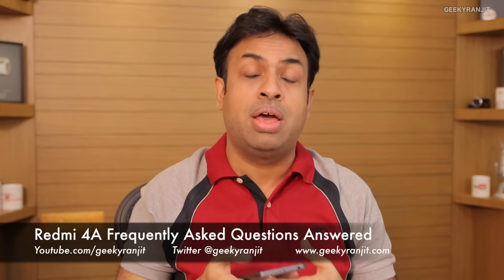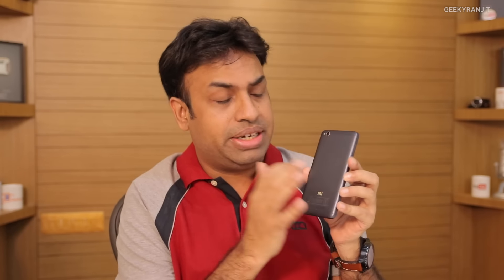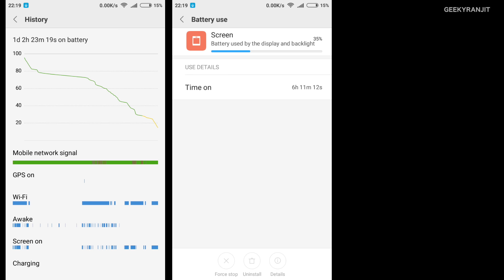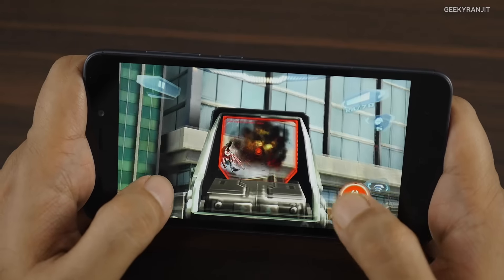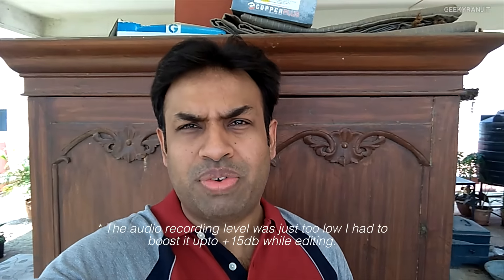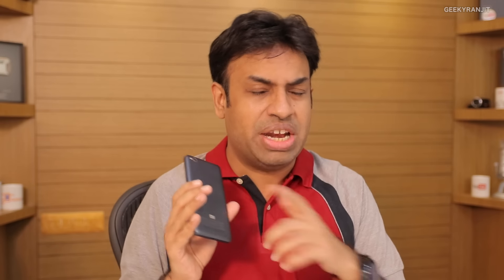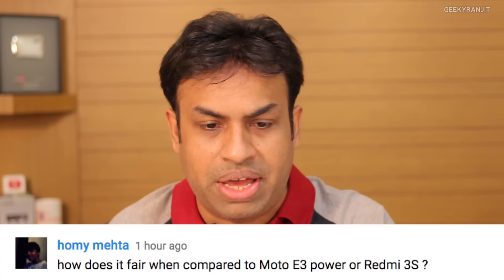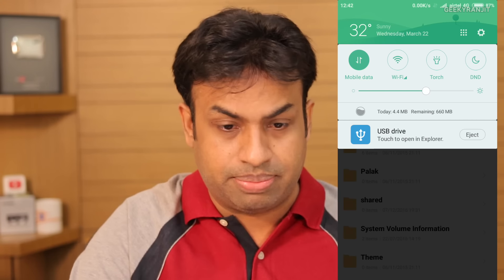Redmi 4A Budget Smartphone Frequently Asked Questions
Redmi 4A FAQ most of the common frequently asked questions answered about Redmi 4A including camera performance and battery life.

Time Stamps
0:38 LED Notification light
0:54 Metal Back?
1:26 Screen quality
2:05 Battery life
3:08  Heating issues
3:41 Camera Performance with Samples pics & videos
4:55 Compared with Redmi 3s
5:38 VOLTE Support (Reliance Jio)
6:16 Sound quality speakers
6:34 GPU & generic performance
7:03 Sensors
8:03 Moto E3 Power or Redmi 3s
8:49 USB OTG Support